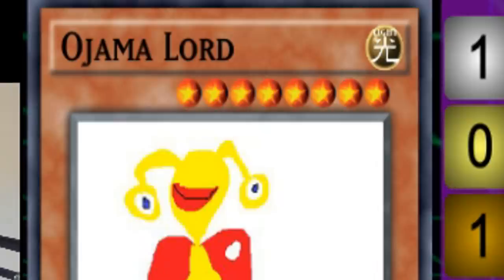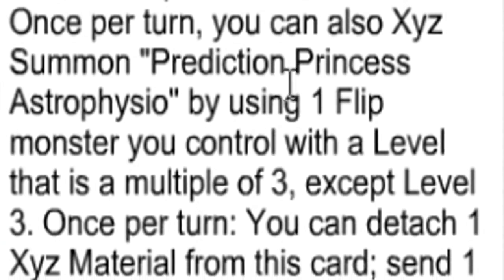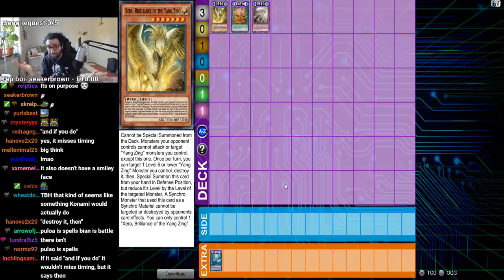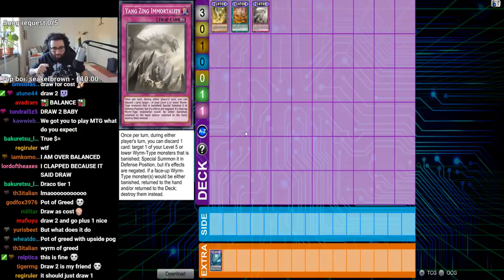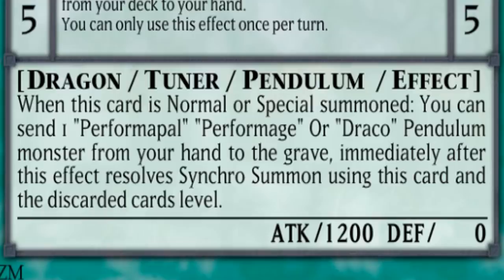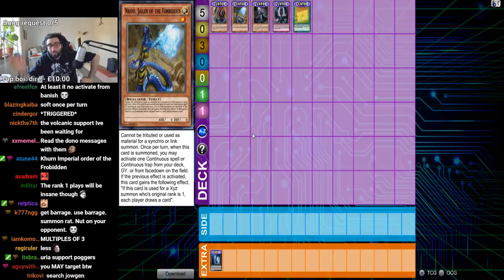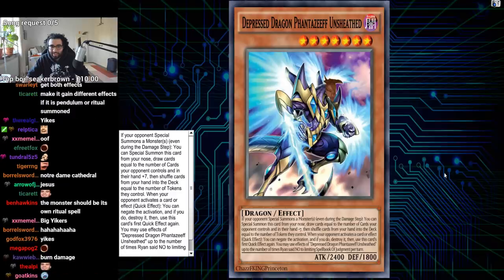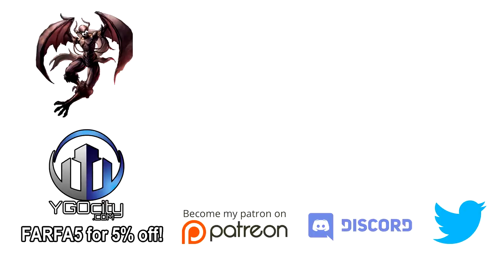RATING your custom cards... "You people have no concept of BALANCE"